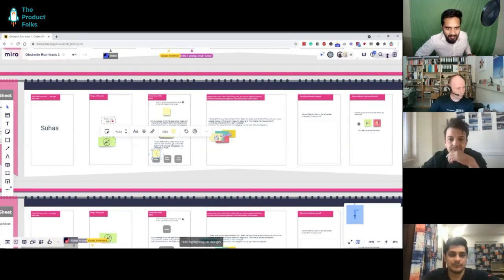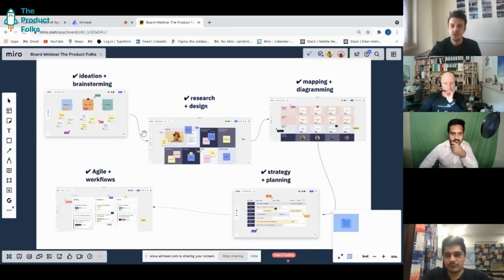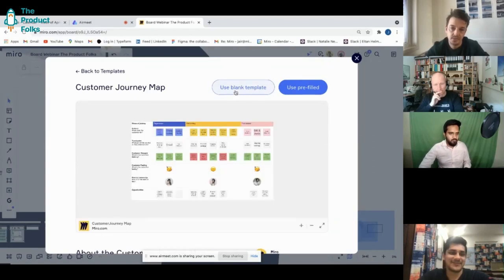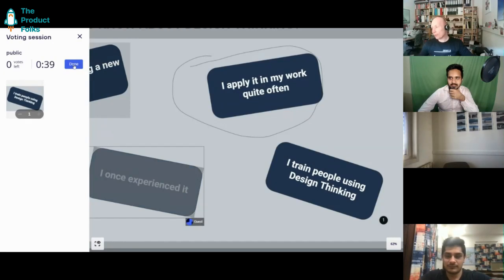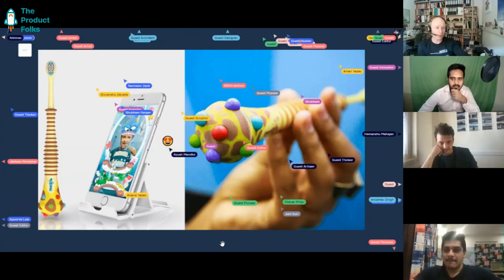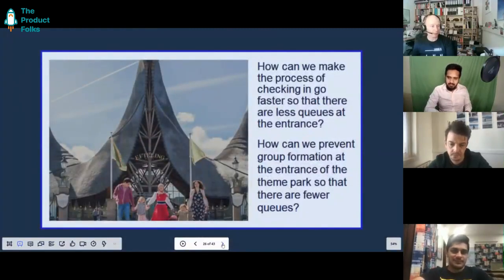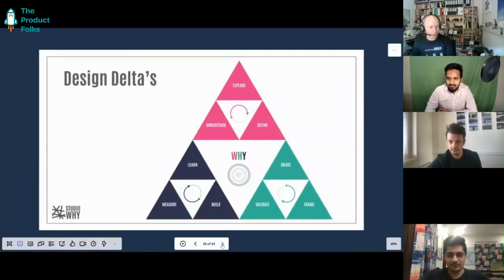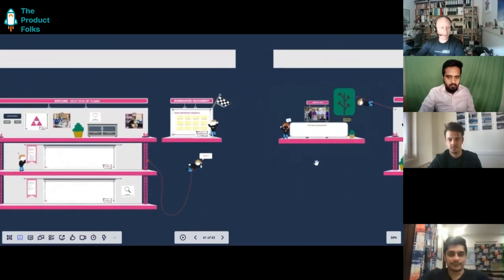Design Thinking with Miro w/ Kees Froeling | Product Management Workshops | The Product Folks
Please share your feedback on this episode in the comments section! Also let us know what you would like to hear next.

Until the next episode, Adios. Stay safe!!